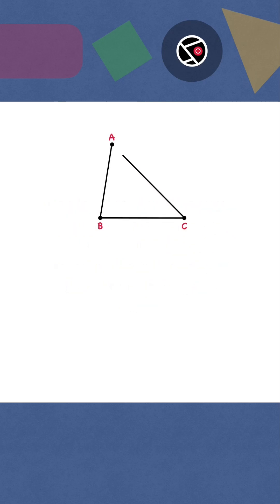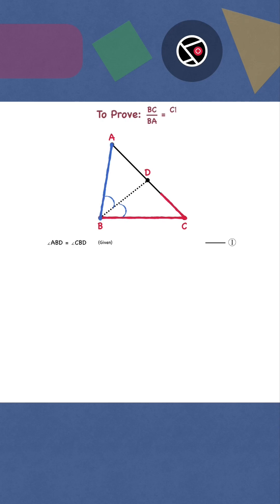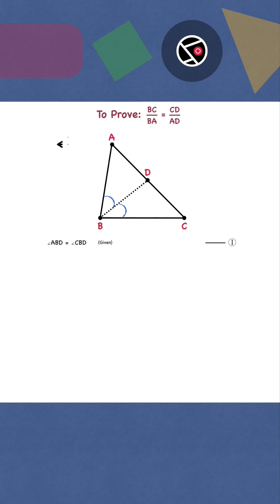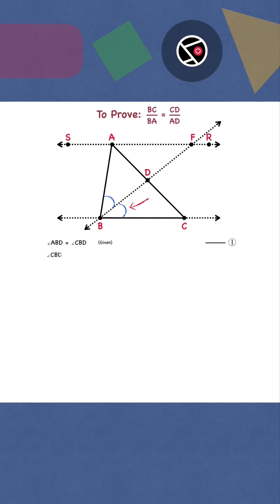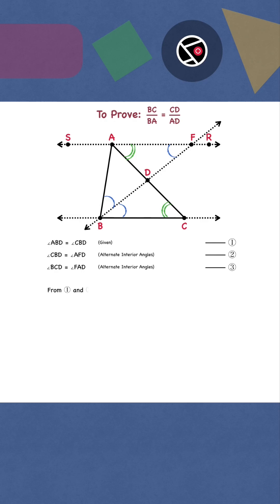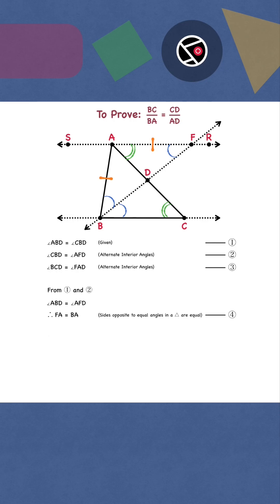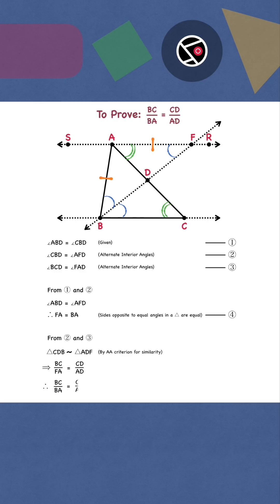Proof: Angle Bisector Theorem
The bisector of any angle in a triangle will divide the opposite side in the ratio of the sides containing the angle. This is proved by using the following fundamentals:
-   Alternate Interior Angles are equal.
-   AA criterion of similarity
-   Sides opposite to equal angles in a triangle are equal.
-   An angle bisector divides an angle equally into two.